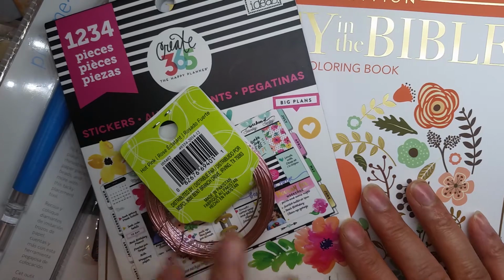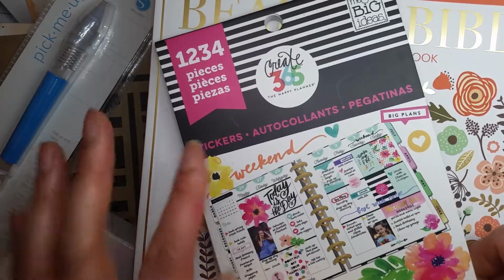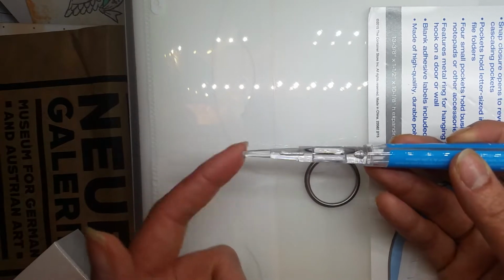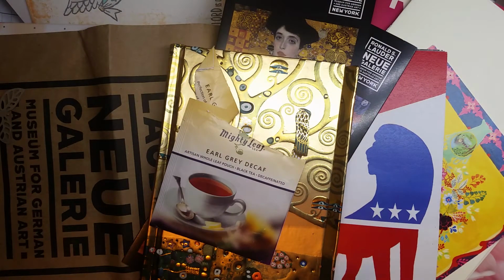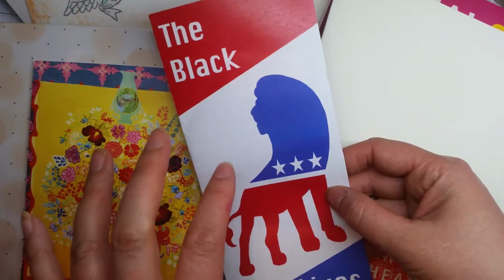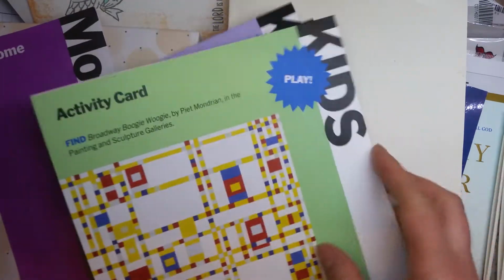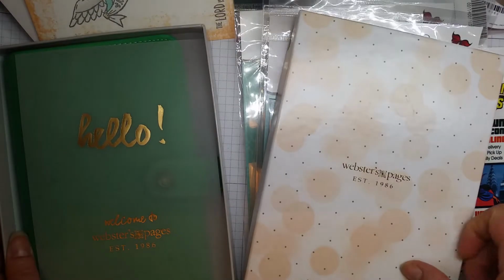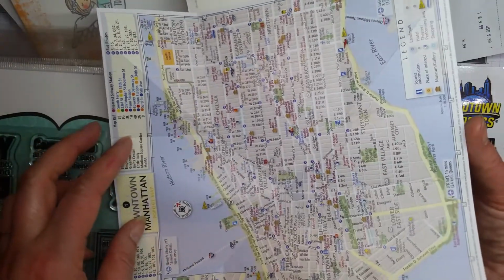{Ramble catch up about New York trip}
Hi guys! Sorry I've been missing in action, had an amazing trip to New York, getting back into the swing of life and crafting.